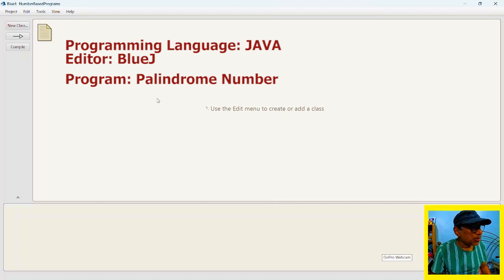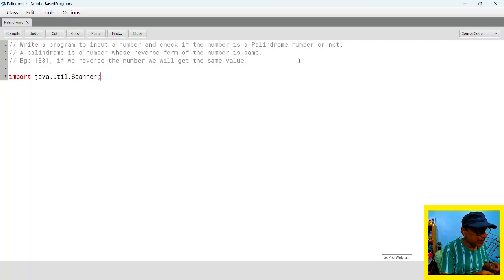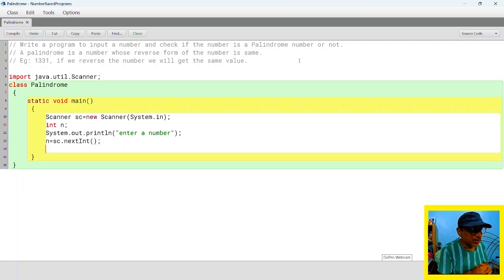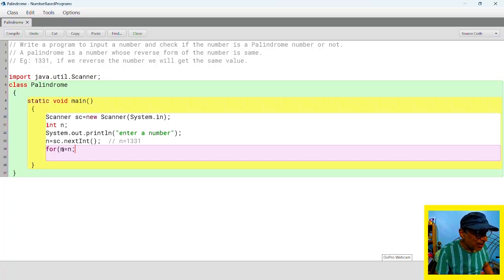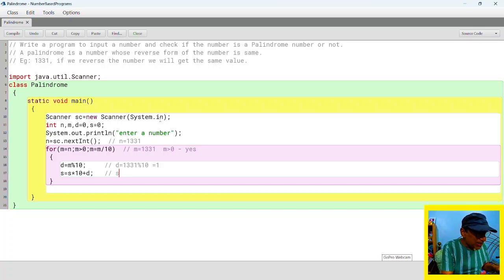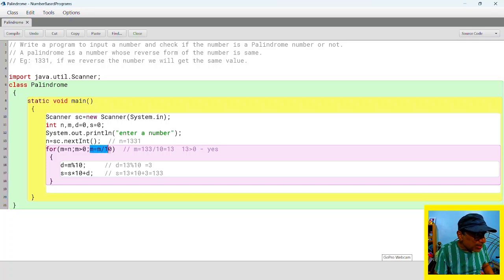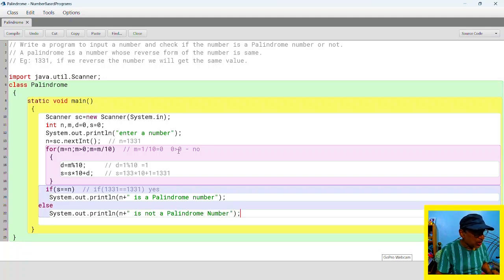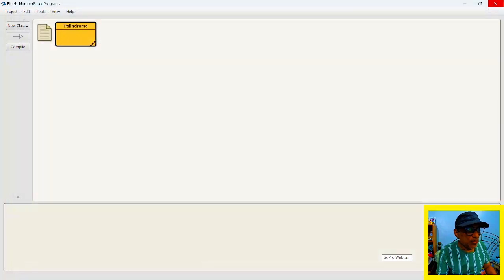Palindromic Number in Java